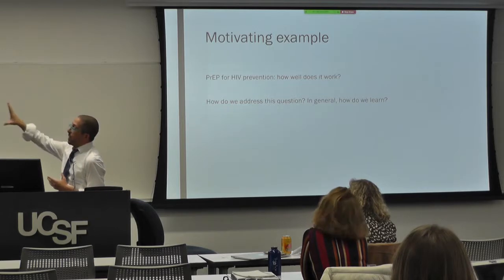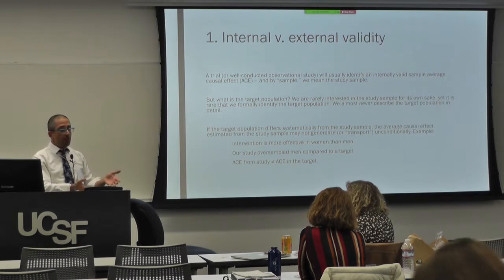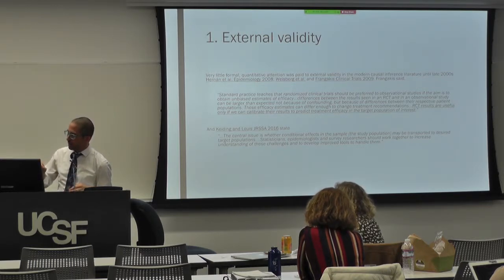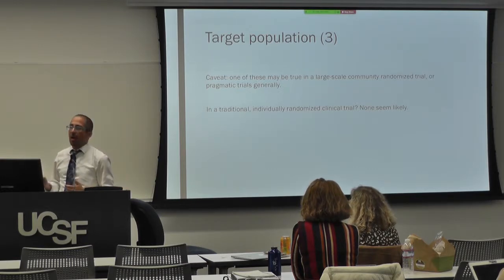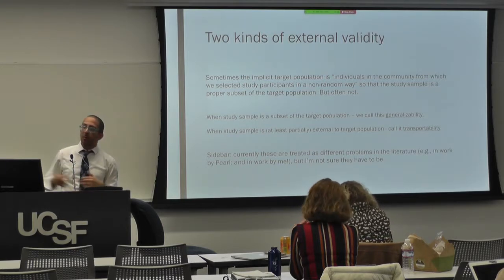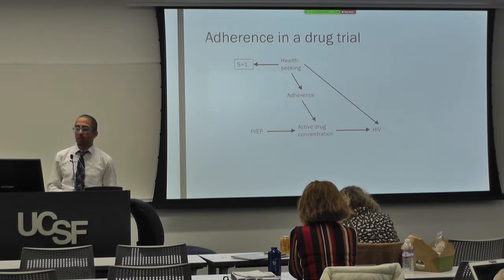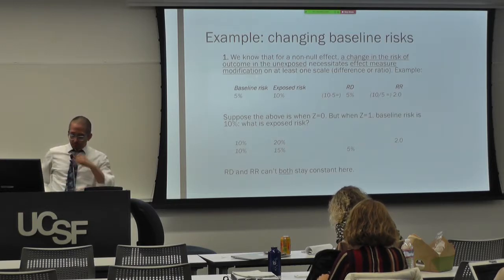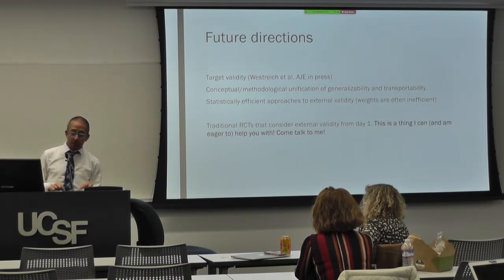Impact: Epidemiologic Approaches to Implementation Science